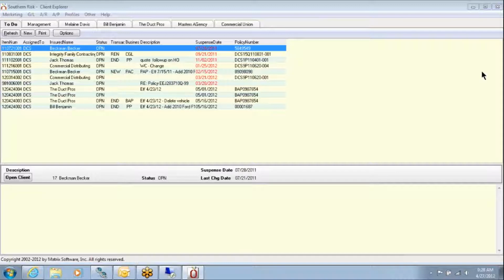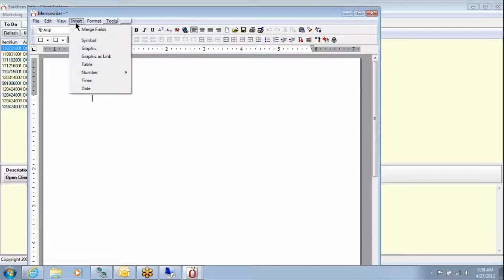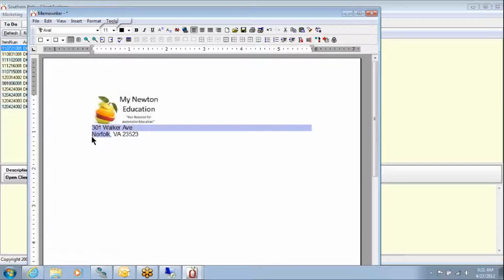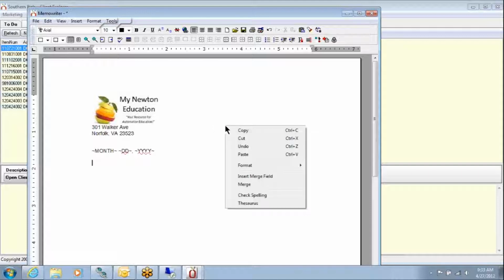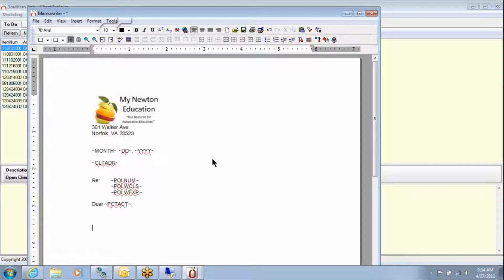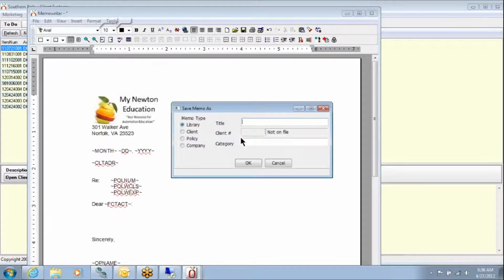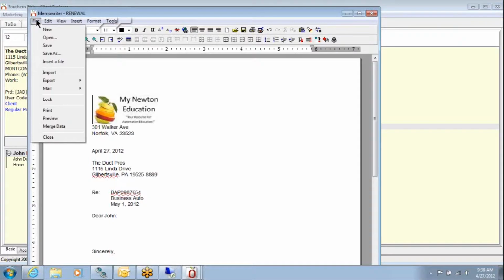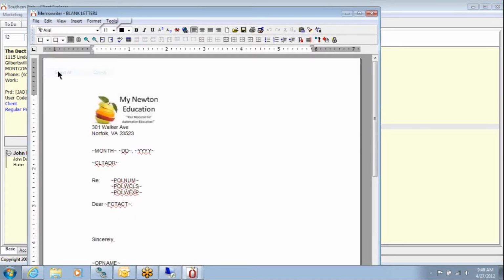Introduction To Memowriter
Let's learn what Memowriter is and how to make letter templates in it for ease and efficiency! For a printed version please visit Agency Systems' Knowledge Base